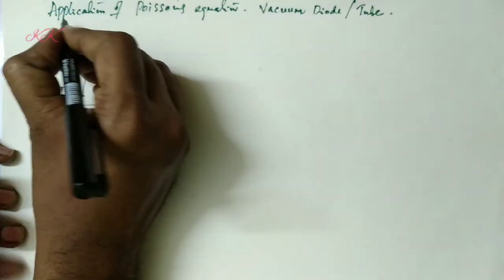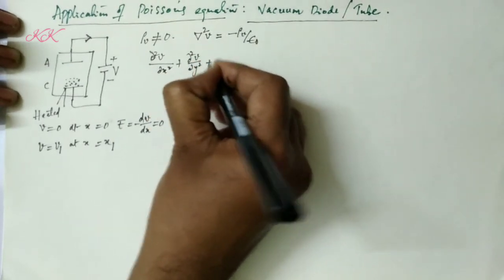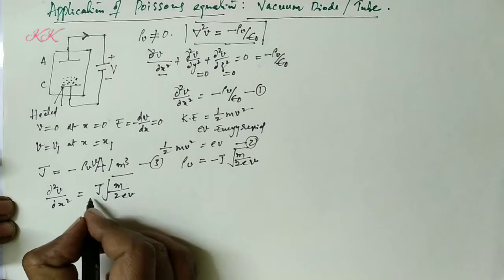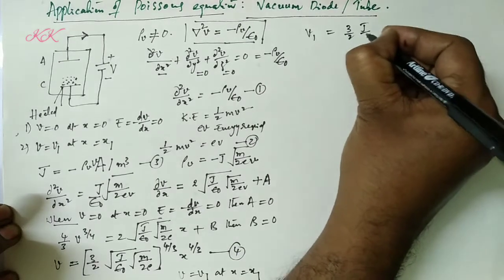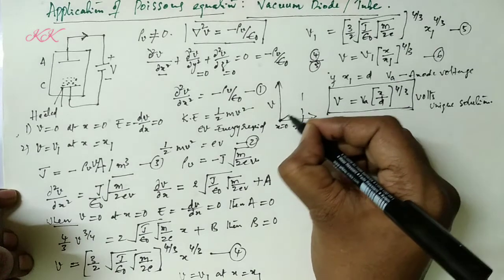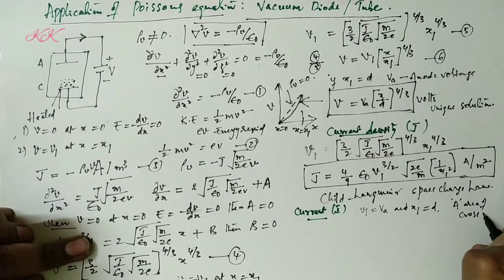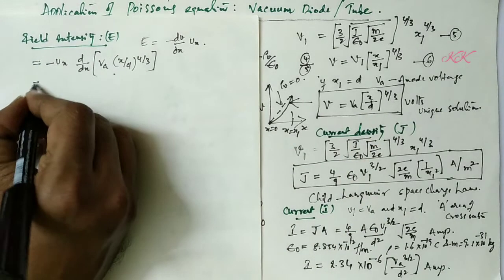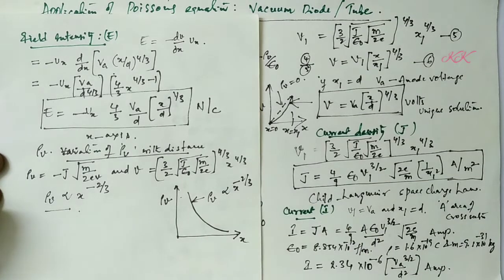VACUUM TUBE / DIODE (Application of Poisson's equation )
(00:00) introduction to channel
(00:10) VACUUM TUBE / DIODE (Application of Poisson's equation )
(08:06) charge density J child langmire equation
(09:16) current equation I
(11:06) field intensity E